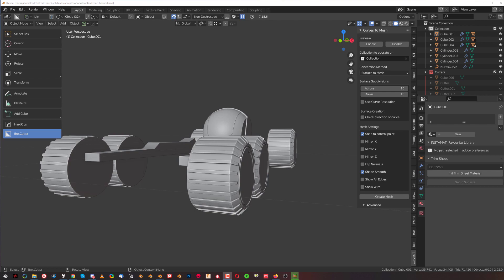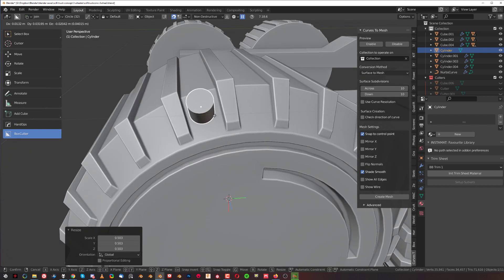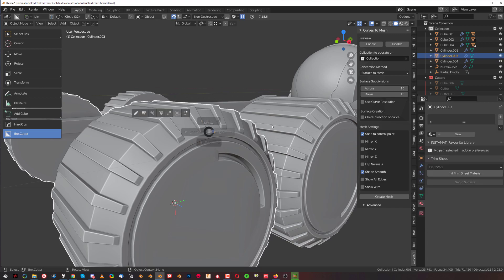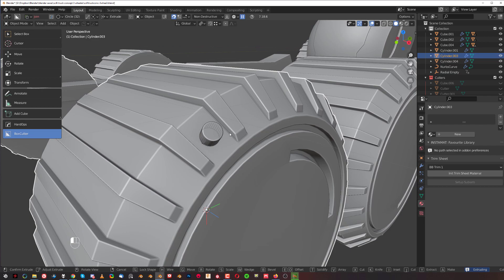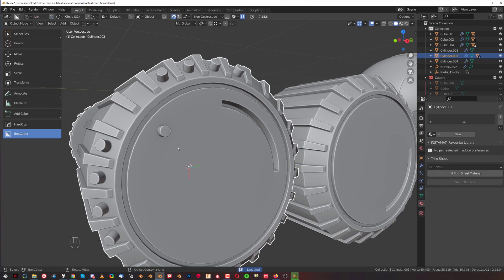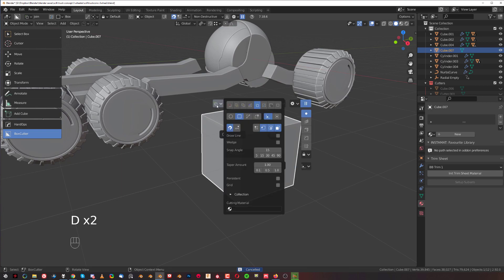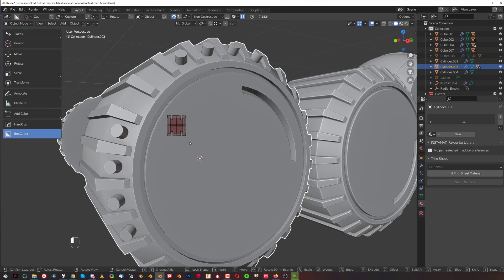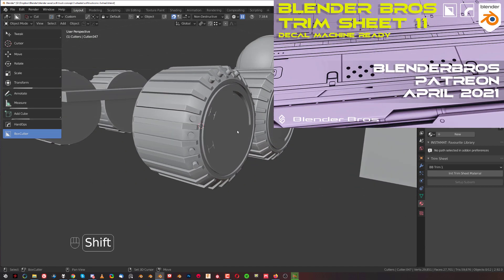Manual PRECISION array with Hopscutter - Blender tutorial